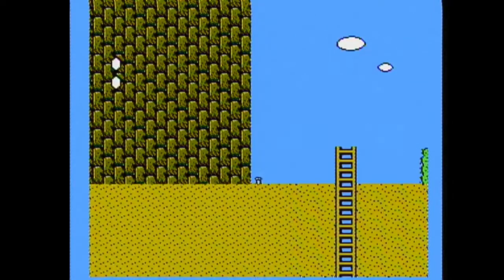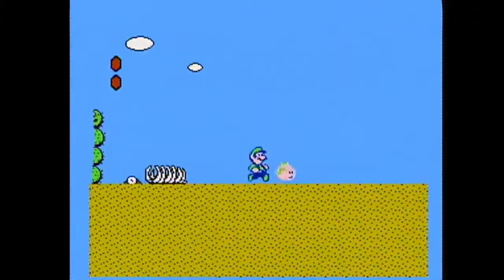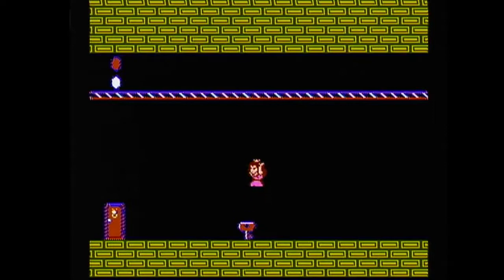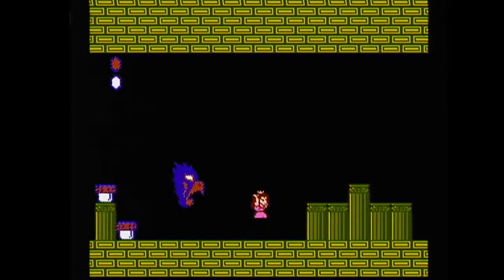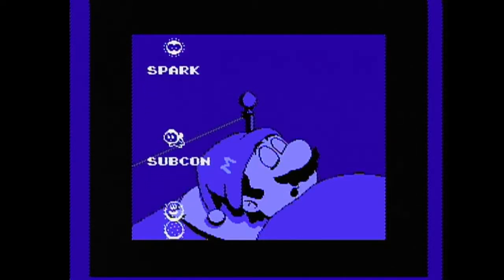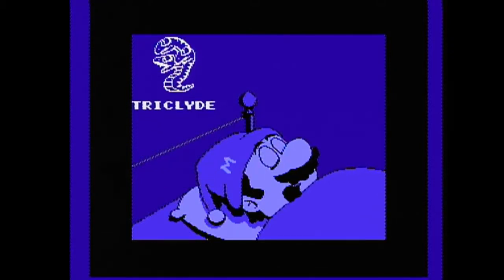Super Mario Bros. 2 (NES) - World 7 + Ending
Here we play through the seventh world of Super Mario Bros. 2.

This is an equal contributor playthrough where each character will be used the same number of times.